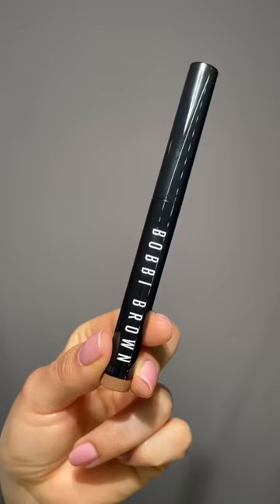Perfect Red Lip | Lip Tutorials | Bobbi Brown Cosmetics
Leave them on red. Watch Melissa Hernandez swipe on our bestsellers to create the perfect red lip.